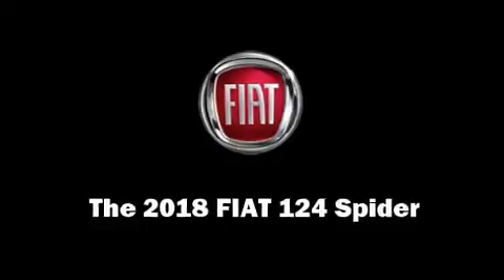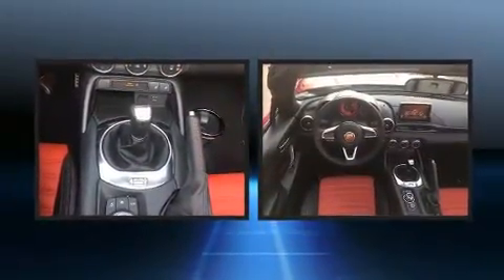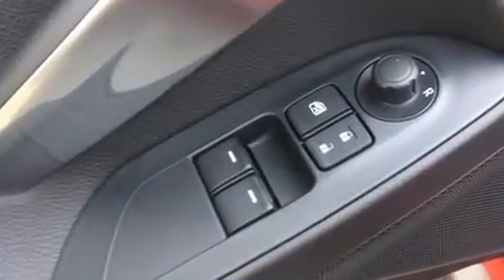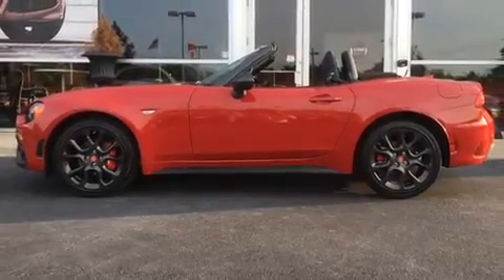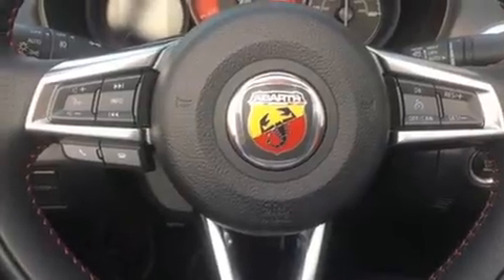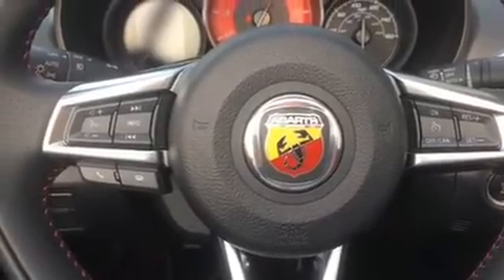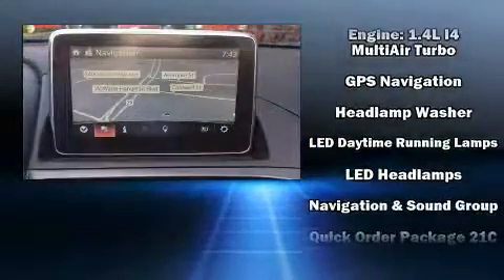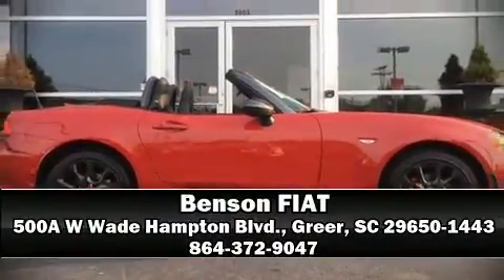2018 FIAT 124 Spider ABARTH in Greer, SC 29650-1443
Benson FIAT
500A W Wade Hampton Blvd.

Get excited about the 2018 Fiat 124 Spider This 2 door, 2 passenger convertible will allow you to take command of the road with confidence! It features a standard transmission, rear-wheel drive, and an efficient 4 cylinder engine. A turbocharger is also included as an economical means of increasing performance. Top features include power windows, 1-touch window functionality, a trip computer, a headlight cleaning system, tilt steering wheel, remote keyless entry, cruise control, and much more. Features such as automatic climate control and leather upholstery prove that economical transportation does not need to be sparsely equipped. Audio features include an AM/FM radio, and 9 speakers, providing excellent sound throughout the cabin. Safety equipment has been integrated throughout, including: dual front impact airbags, front side impact airbags, traction control, brake assist, a panic alarm, and 4 wheel disc brakes with ABS. You'll never lose visibility with rain sensing wipers, which activate automatically when the drops start to fall. Our experienced sales staff is eager to share its knowledge and enthusiasm with you. They'll work with you to find the right vehicle at a price you can afford. Please don't hesitate to give us a call.